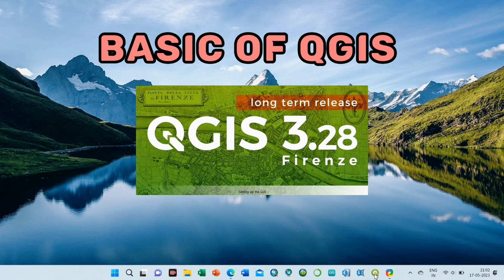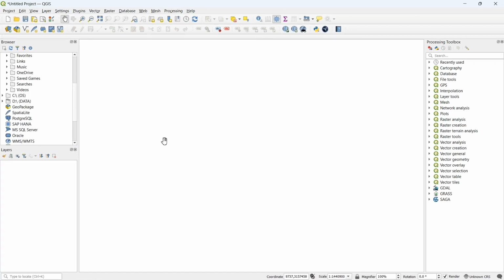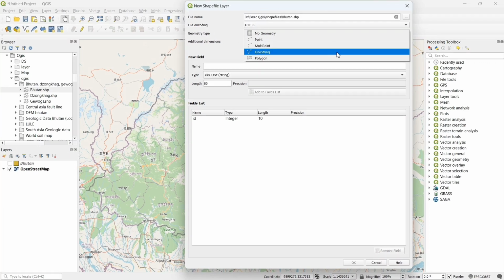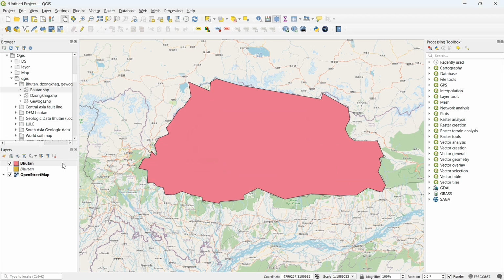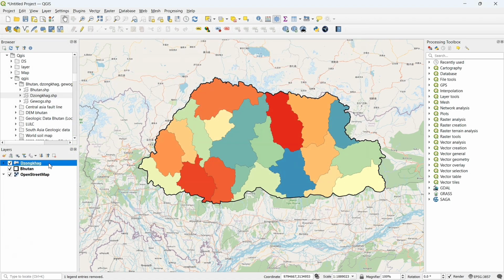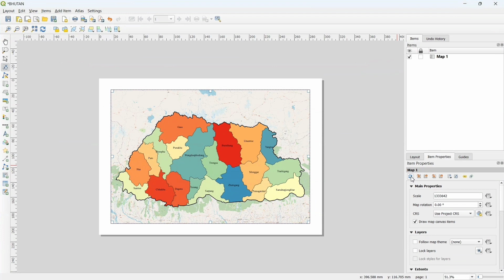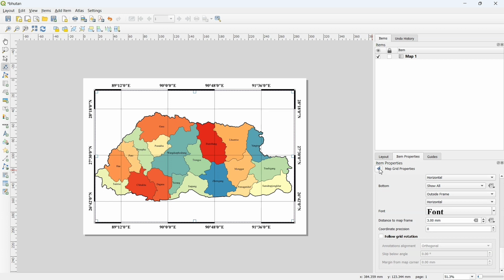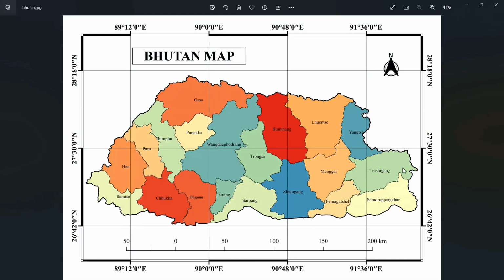Basics of QGIS